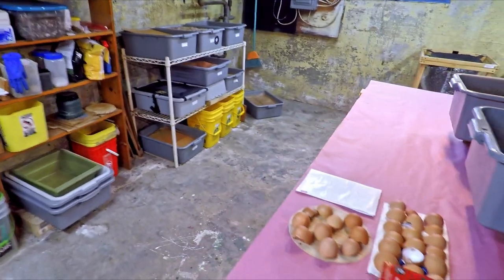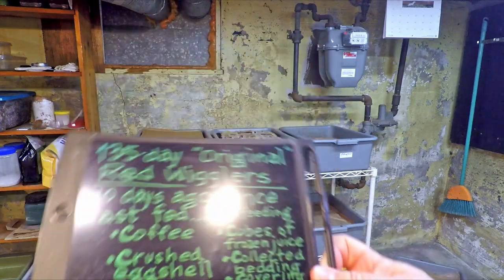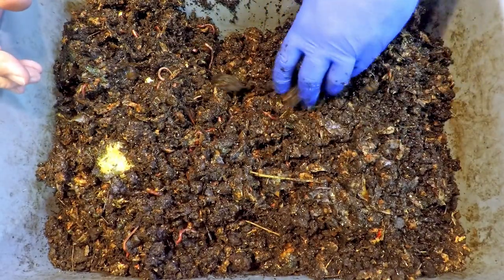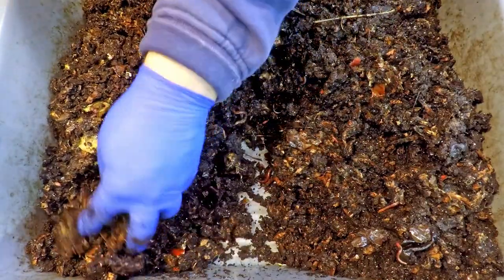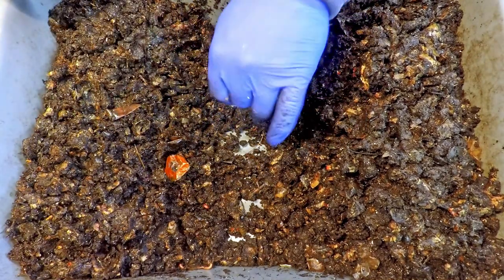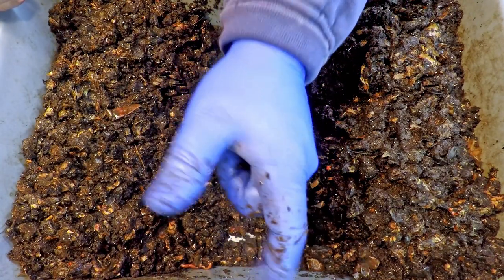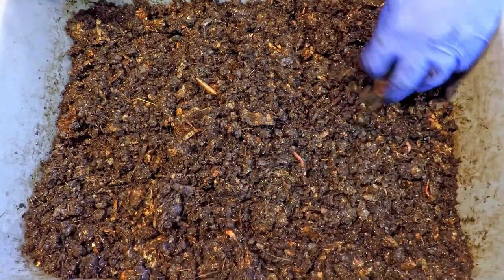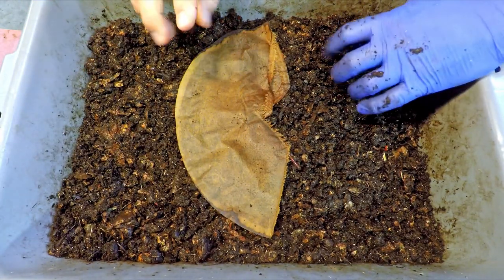Original population of red wiggler worms at day-135 - vermicompost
The last feeding 10 days ago consisted of a number of items that were almost all expected to get broken down quickly. Some leftovers are encountered, but only a few - so a nice helping of fruits, veggies, coffee & grit is applied

DIATOMACEOUS EARTH:
5 lb bag food grade with duster
4 lb bag

NEEM CAKE
5 lb

NEEM OIL
16 oz
32 oz
128 oz

SEE-THROUGH COMPOST CONTAINERS:
3 chamber acrylic; includes 3 thermometers

00:00  |  Intro